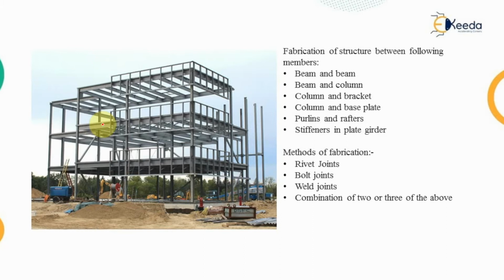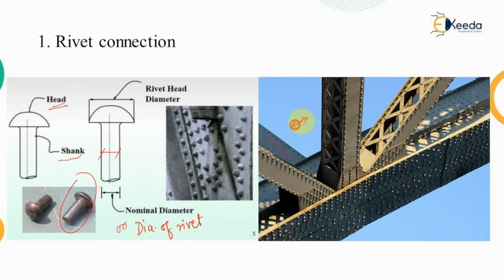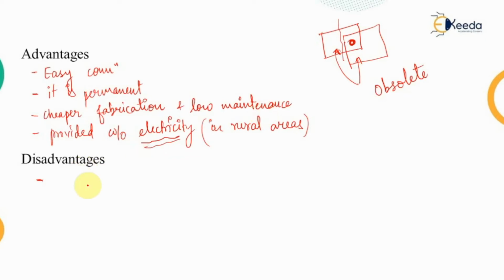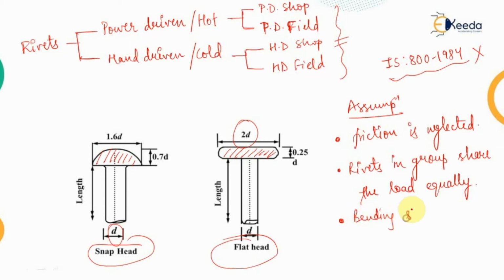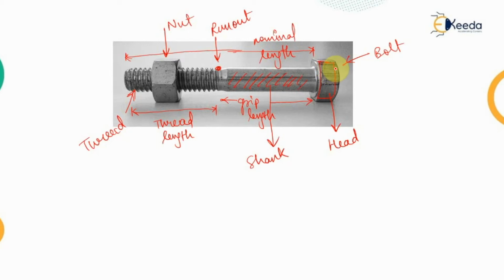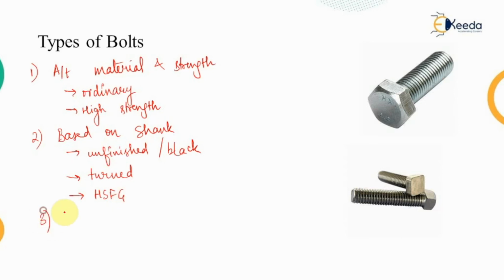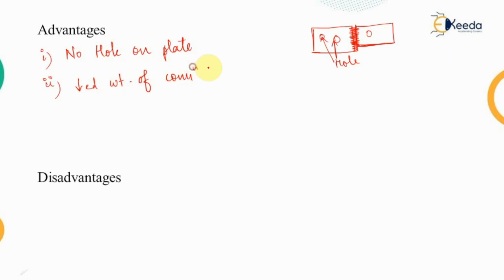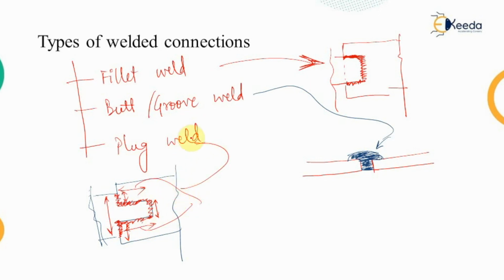Introduction to Connections - Design and drawing of Steel Structure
Video Name -  Introduction to Connections

Chapter - Simple Bolted and Welded Connections

Happy Learning